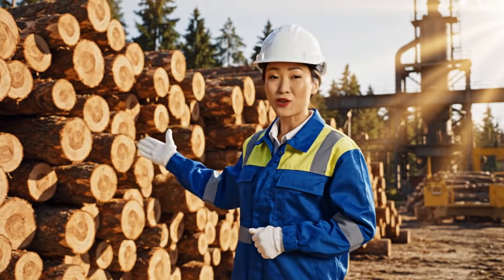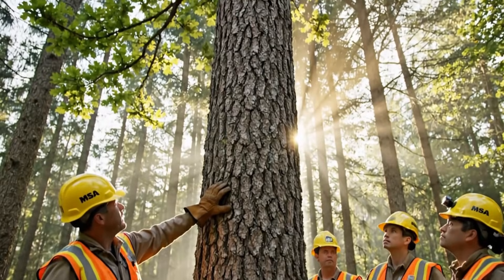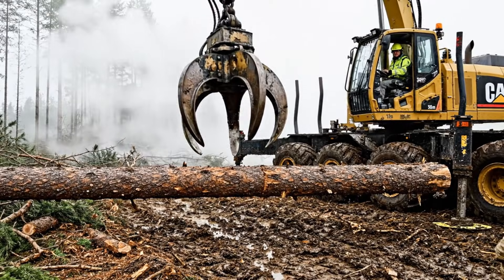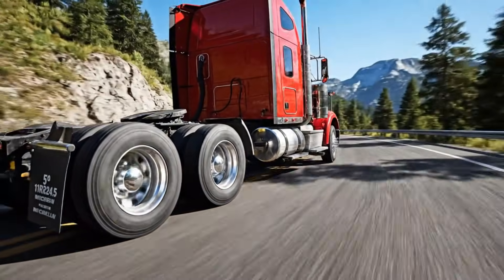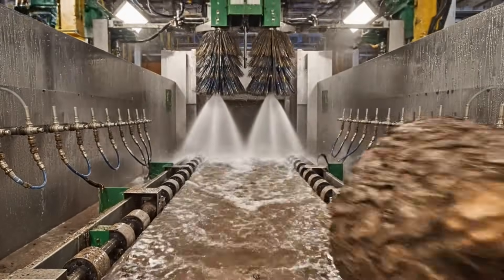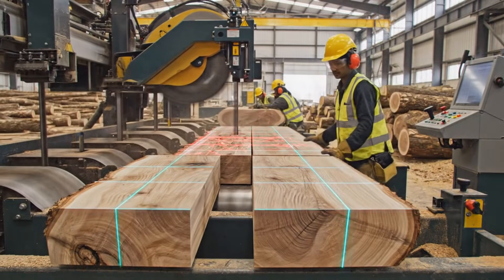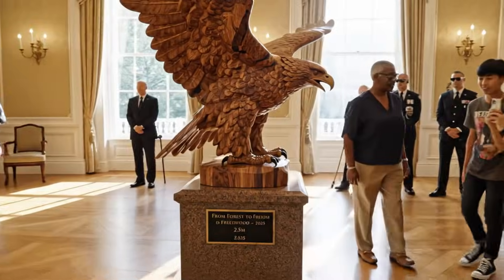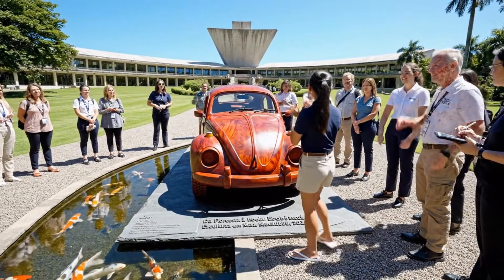Inside the World’s Largest Wood Processing Factory: How Raw Timber Becomes Monumental Art Pieces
Inside the World’s Largest Wood Processing Factory: How Raw Timber Becomes Monumental Art Pieces (Full Process)

Step inside the planet’s biggest wood transformation facility and witness the breathtaking journey from massive raw logs to stunning, monumental wooden art installations worth millions – the kind you see in museums, luxury hotels, and public landmarks worldwide.

This documentary-style video follows every stage with jaw-dropping footage, industrial-scale machinery, and master craftsmanship.

What you’ll see:
• Arrival of giant logs (up to 50 tons each) from sustainable forests
• High-precision debarking & optical scanning for defects
• Computer-guided sawing into perfect slabs and beams
• Kiln drying chambers controlling moisture to 8–10 %
• CNC routing & 5-axis milling for intricate 3D shapes
• Hand-carving stations where artisans refine details
• Multi-layer sanding (from 40 to 2000 grit) for mirror-smooth finish
• Natural oil & resin coating for UV protection and depth
• Assembly of massive pieces using hidden joinery
• Final quality inspection, protective wrapping & worldwide shipping

Why watch:
• See how one factory produces art pieces up to 30 meters tall
• Discover the blend of cutting-edge tech and traditional craftsmanship
• Understand full traceability from certified forest to finished masterpiece

Notes:
• Filmed for educational and artistic interest only
• All processes follow strict sustainability and safety standards
• Timber sourced exclusively via FSC-certified channels

wood art factory, how monumental wood sculptures are made, largest wood mill, giant wood art process, cnc wood carving factory, wood sculpture factory tour, monumental art production, raw timber to art, luxury wood installations

This is where raw nature meets pure art 🔥

Welcome to NextGen Process! 🏭